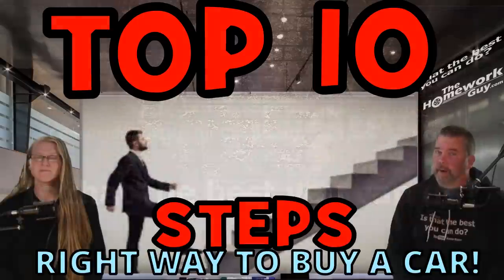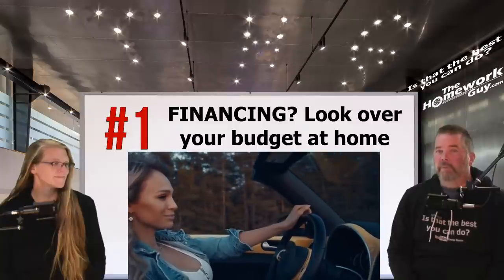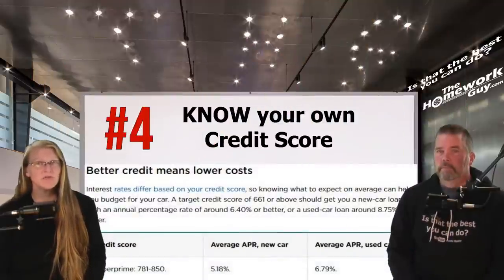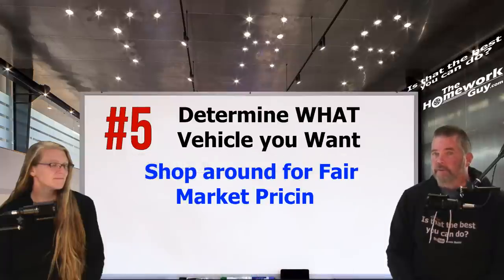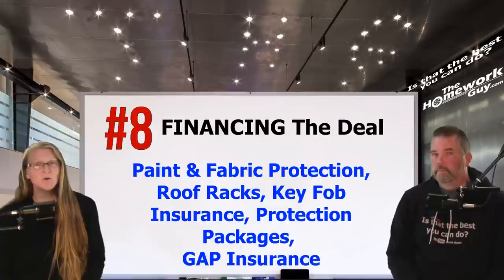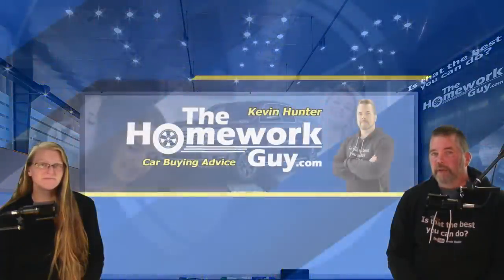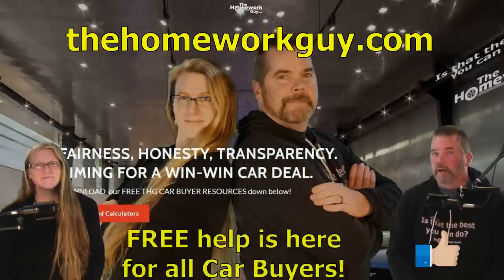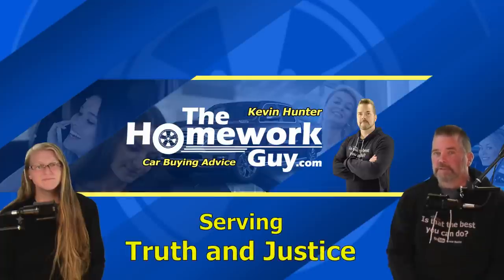TOP 10 STEPS: THE RIGHT WAY TO BUY A CAR: The Homework Guy, Kevin Hunter, Amazing Elizabeth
We publish a lot of Evergreen stories! Unfortunately, most people really don’t take the time to go back and learn from previous content, so we recap previous published points in today's show!
We’re the team of Auto Experts, Finance Gurus, and Car Pricing Strategists.

or if you wish to find order links for X-Caps or high quality AMS Oil.

WANT TO SHOW SOME LOVE TO THE HOMEWORK GUY TEAM WITH A TAX DEDUCTIBLE DONATION TO OUR CHARITY FOR KIDS?
You can also mail a check to:
Williston Kids First,

Got a Question or comment?

With Titles like 11 Fake Fees, to Don't Say I'm Paying Cash at Car dealerships, and Car Shortage Crisis, and Car Dealer Says Bring the Car Back!... The Homework Guy Team publishes videos to help Car Buyers. Then we added Cash Buyer Negotiations, and Held Hostage at a Car Dealership, to No Haggle One Price Car Dealerships. We hit all the topics!

A CAR DEALER WANTS TO:
1. SELL every car for the Highest Possible Price.
3. LOAD every Car Deal full of Fees and Finance Products.
4. OFFER Lowball numbers on every Trade Vehicle.

THE HOMEWORK GUY TEAM (THG) HELPS CAR BUYERS TO:
1. BUY a Car from Dealers or Private Party Sellers at the Lowest Price.
2. PAY Cash or Finance with their own Bank or Credit Union.
3. DECLINE Dealer Fees and Finance Products.
4. TRADE / SELL their current vehicle for the Best Value.

For more than 40 years, dealerships have EARNED their lowly reputation by being the masters of predatory selling. Dealers stalk victims relentlessly, often ruthlessly treating the most vulnerable car buyers (like seniors, for example) with little or no conscience. Car Dealers and their Finance Officers have no problem creating financial devastation for their customers with over bloated car loans, and quite often do. We point out the traps and the flaws of the process, and help car buyers get through the nonsense without being ripped off. We promote fairness, honesty, and transparency. Join our mission!

1. What you need to know before buying a car.
2. Information you need when buying a car at a dealership.
3. Benefits of Buying a Car from a Dealership or Private Party.
4. Questions to ask at a Dealership
5. Car buying tips and tricks from the experts
6. How to Buy and Pay for a Car with Cash
7. Using Carmax, Edmunds, TrueCar, Autolist, or Kelley Blue Book for Car Pricing Info.
8. Buying a Car out of state.
9. Taking Control of the entire Car Buying Process.
10. What to do if Scammed.
11. Illegal things Car Dealers can do.
12. Understanding Dealer Financing Tricks
13. How to Avoid Dealer Scams.
14. Reactions to Sales Training conducted by Car Trainers.